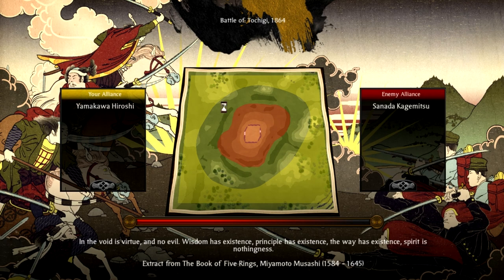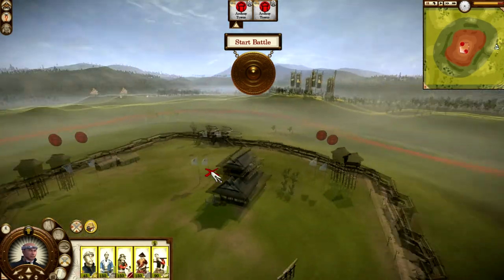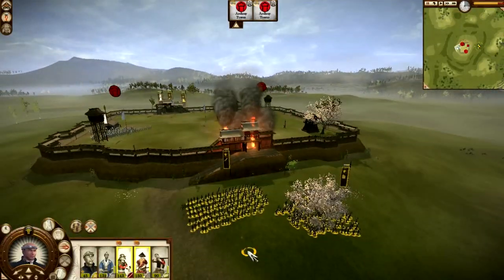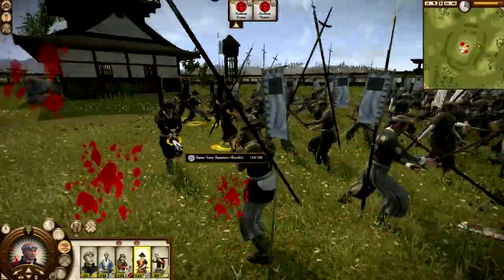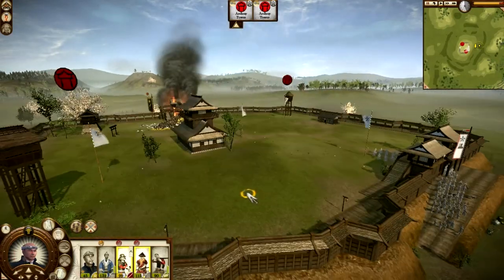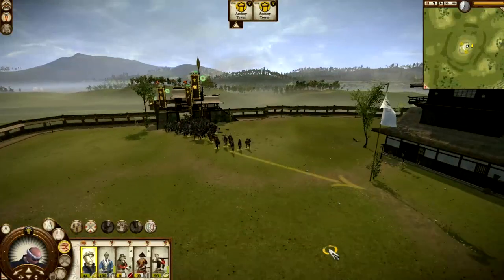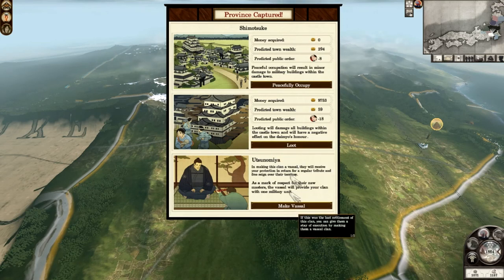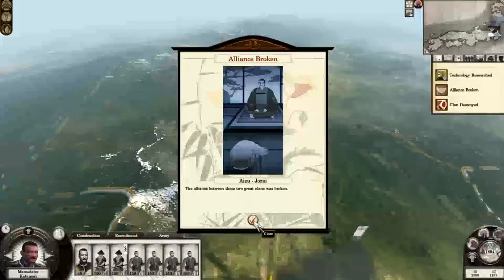Callum Plays - Shogun 2 - Part 2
Callum plays Total War: Shogun 2 'Fall of The Samurai' Campaign, first in game battle against Utsunomiya. As a sneaky ninja I've got behind there main army and have their settlement under siege!